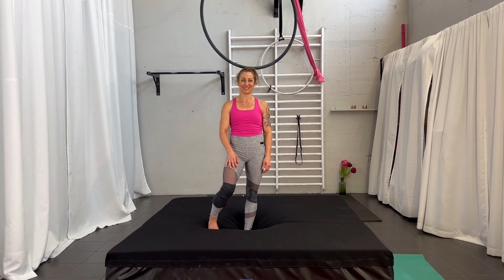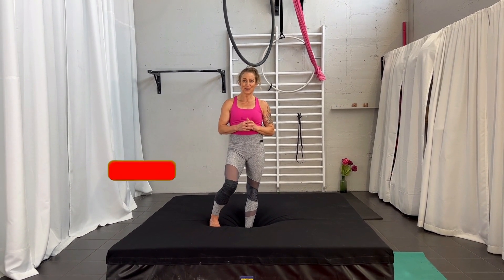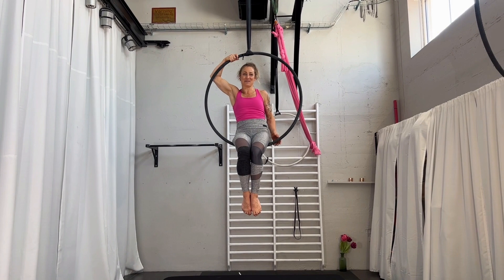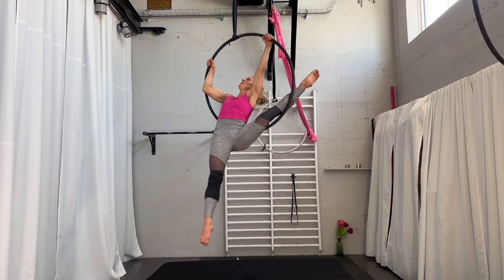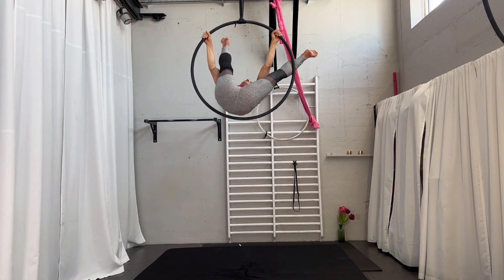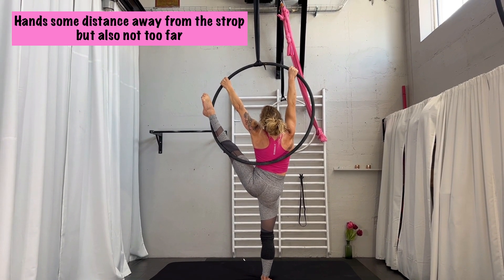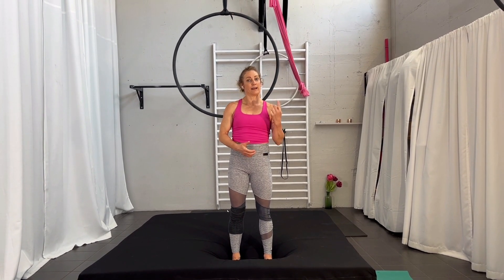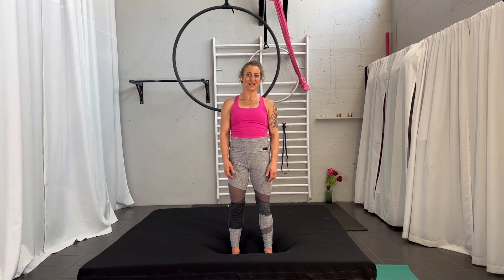inverted V on Aerial Hoop tutorial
In this aerial hoop tutorial, you will learn a Inverted V position, hanging from the top bar of the hoop.

 This is a fun and challenging move, great if you want to work on spinning position as it is very visual.

Are you still working on gaining strength to achieve the moves of your dreams?

Want to see more of Karin Odermatt like conditioning ebooks, online courses, 1:1 personal individual coaching?

I am happy to answer and if you have request for future tutorials, leave a comment as well.

Visa mindre